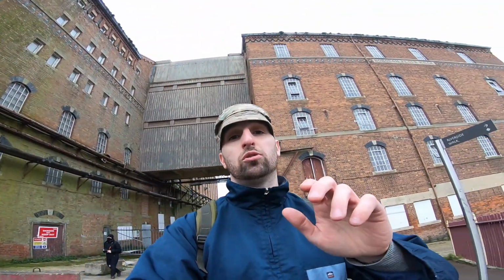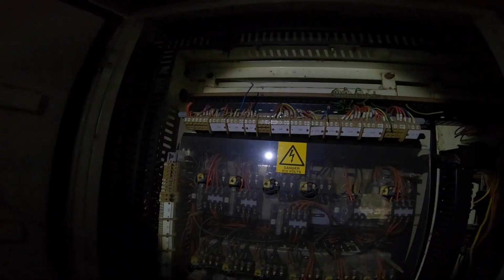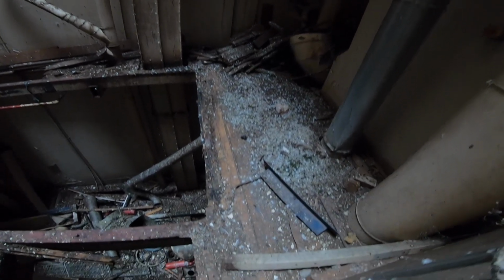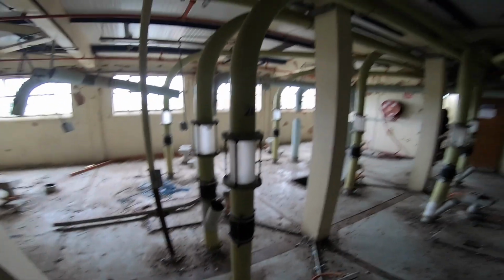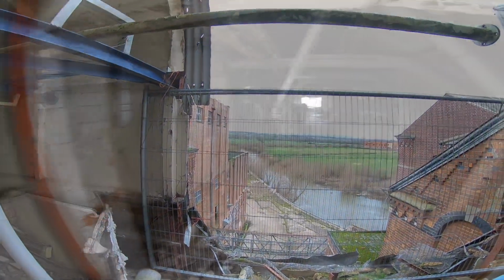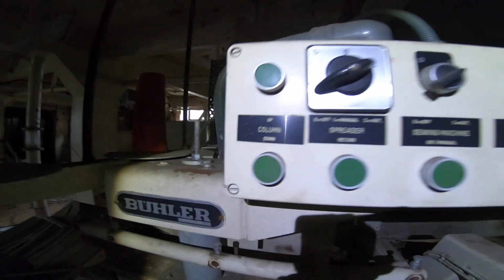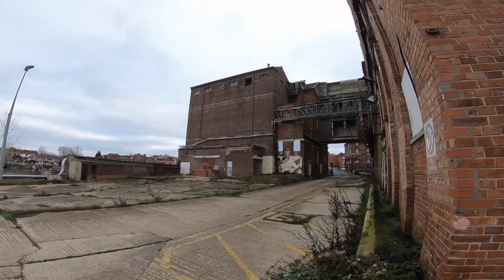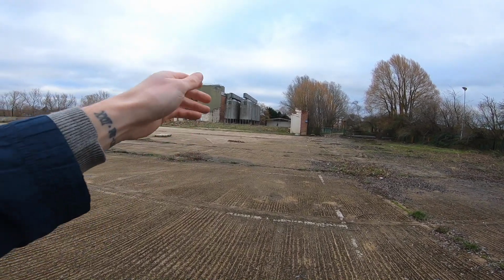** THIS PLACE WAS HUGE ** ABANDONED Flour Mill From The 1800s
This place was just so big it was breath taking.

Very hard to see that on camera though I appreciate that.

Jay